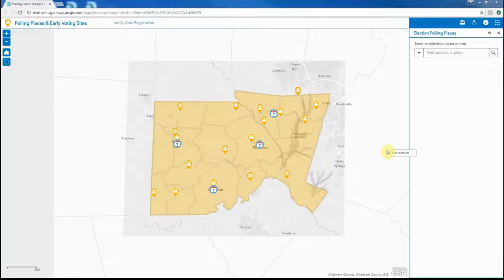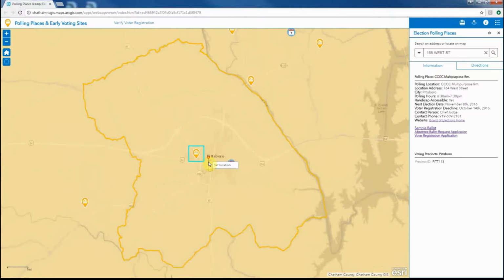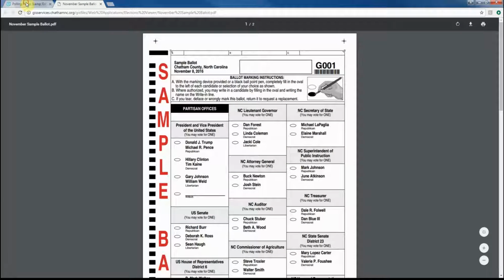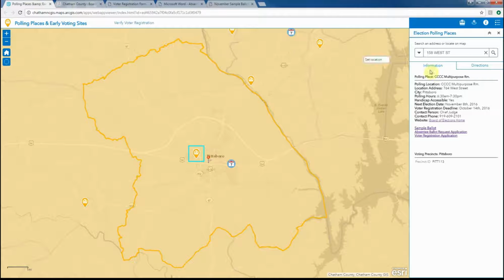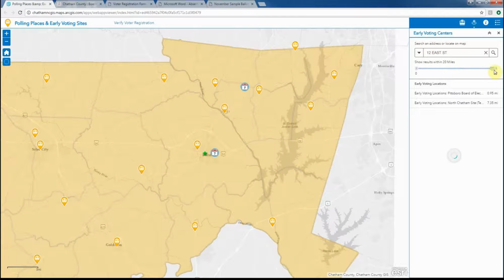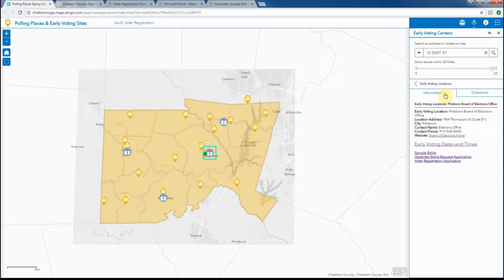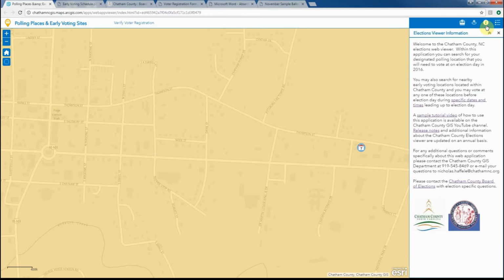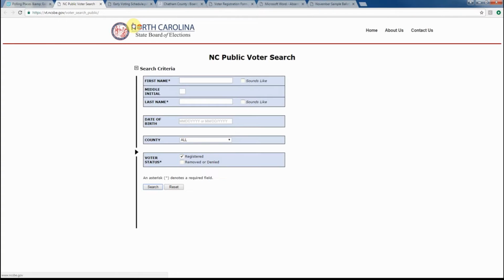Polling Locations & Early Voting Sites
Tutorial video demonstrating how to use the Chatham County Polling Locations & Early Voting Sites GIS web application.